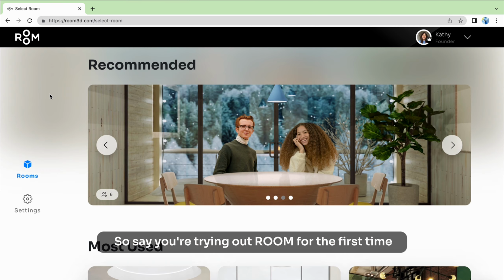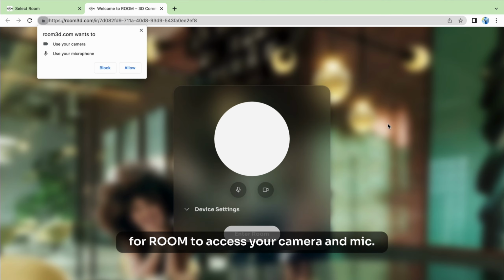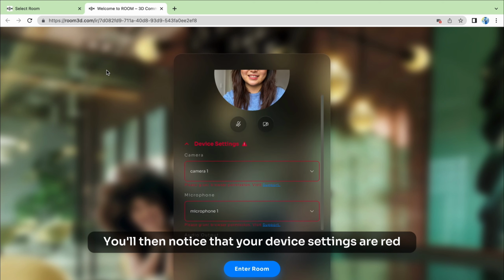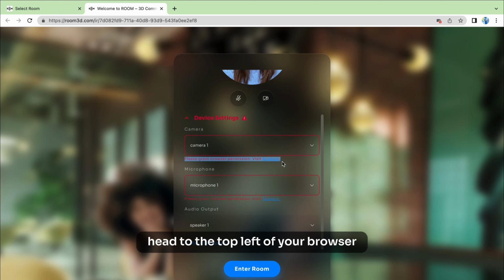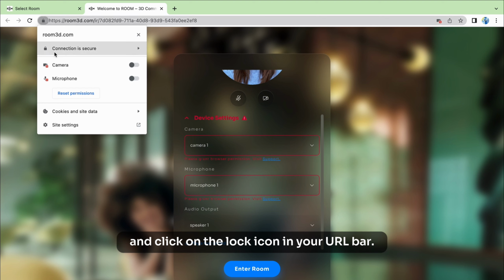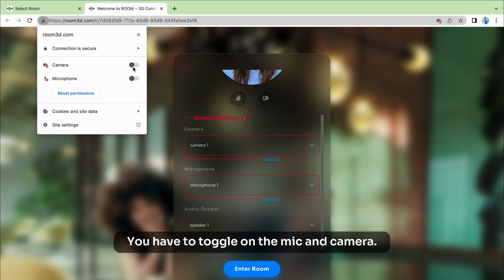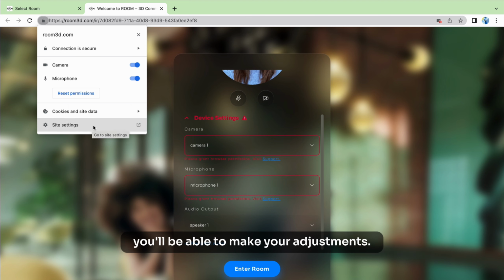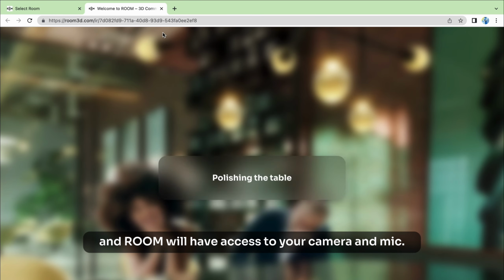How to change your Chrome permissions for ROOM.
ROOM is a part of Internet of Life®, a metaverse where real people love to meet, collaborate, create, or just talk. It is powered by RealityOS®, a technology developed by The TMRW Foundation.

In this tutorial, you'll find out how to change your camera and mic permissions for ROOM with Google chrome.
Try it for yourself at room3d.com

Is there something you'd like see or know about ROOM?